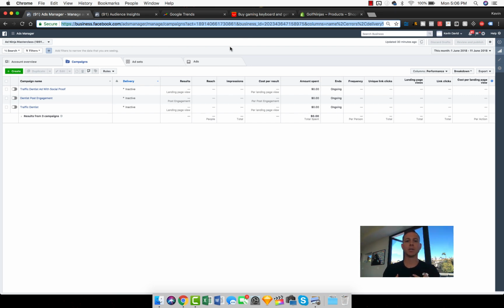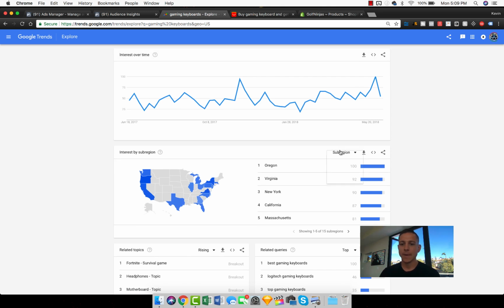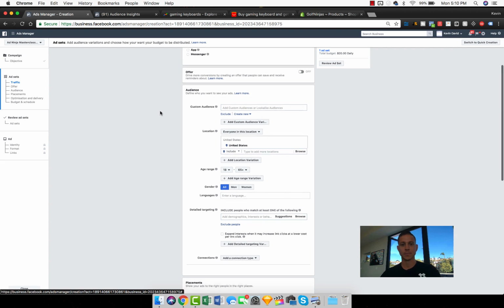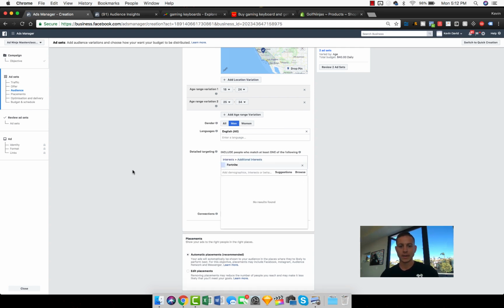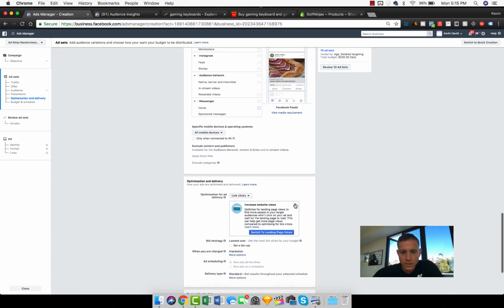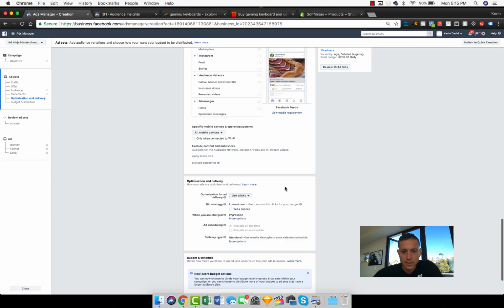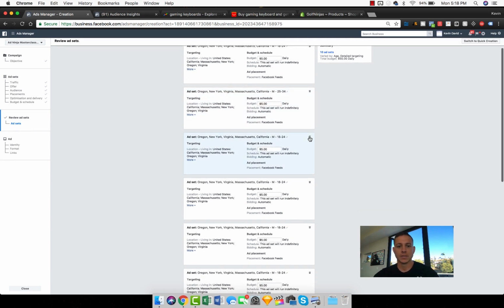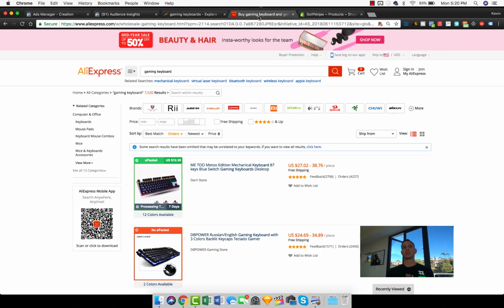04 How to Utilize the Power of Micro Split Testing to Quickly Find Winning Ads Even When You’re On a